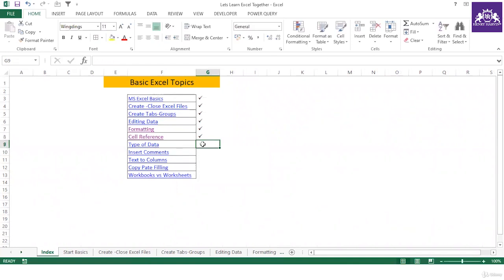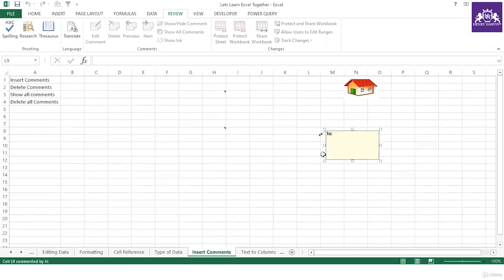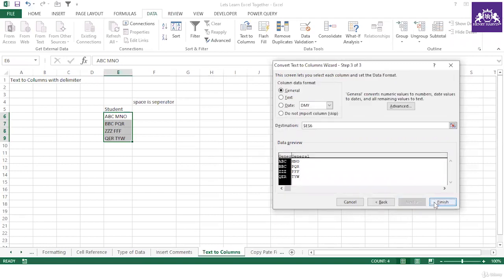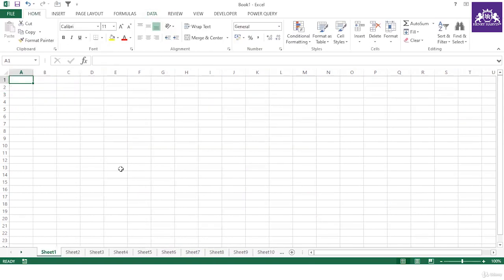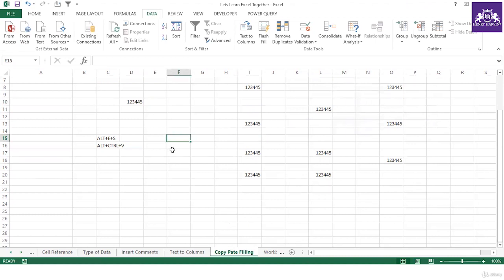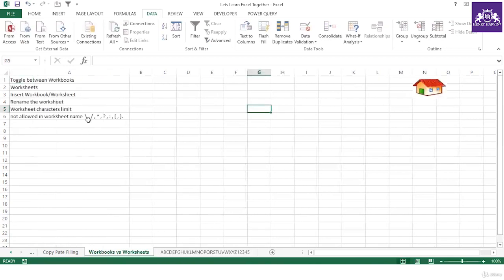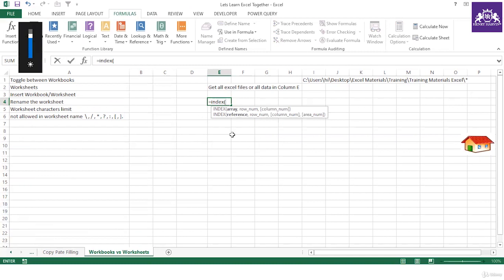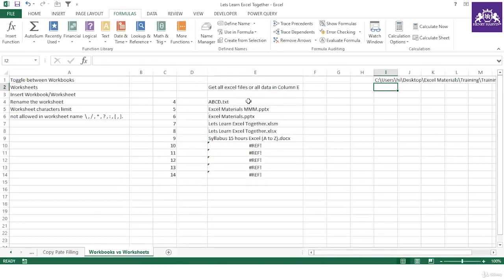002 Types of Data